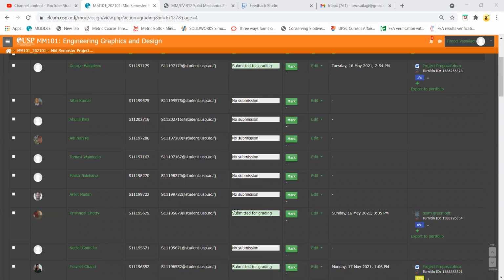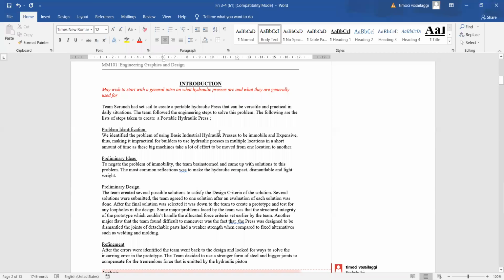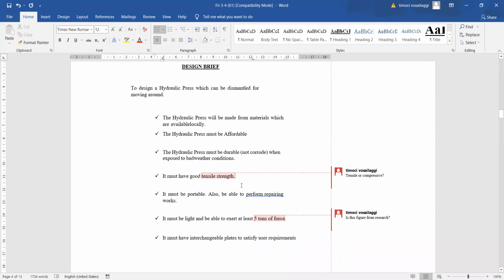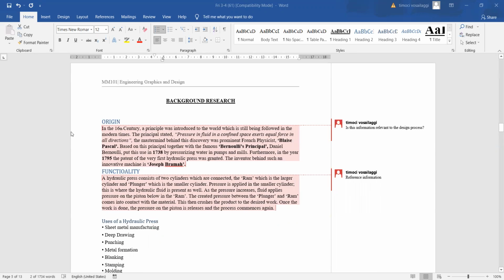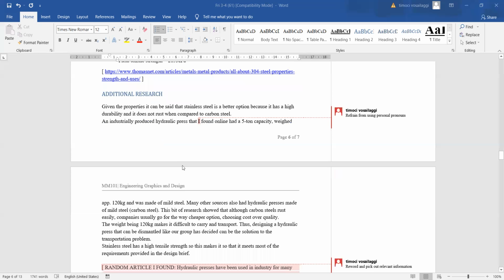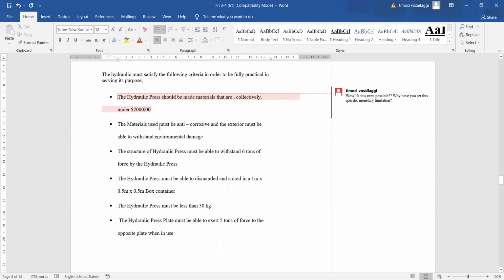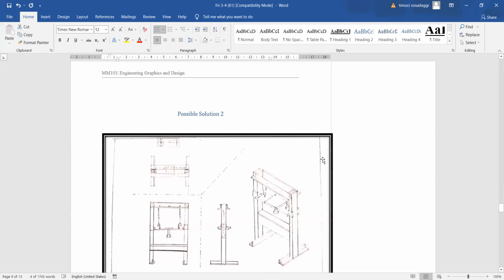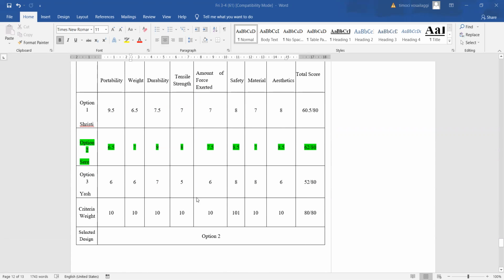MM101 Friday 3-4pm WK9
MM101 Tutorial session 3-4pm Week 9.
Project Feedback